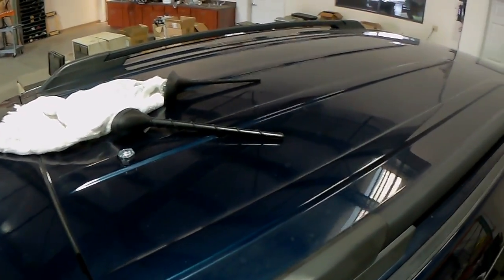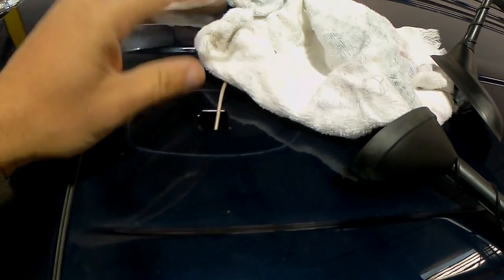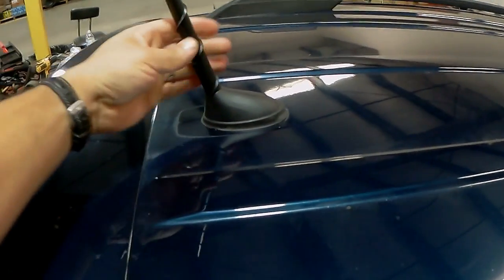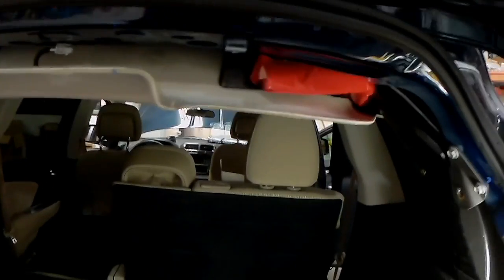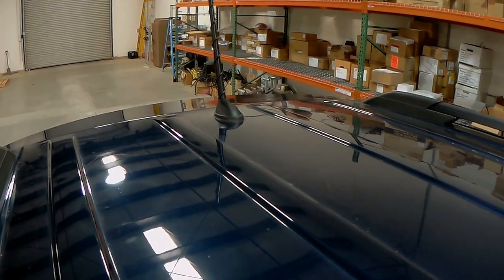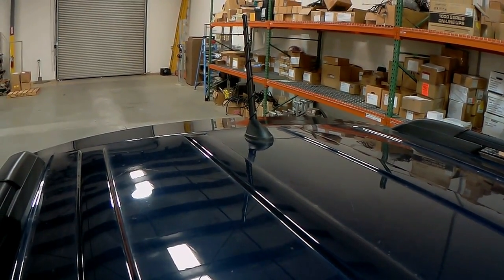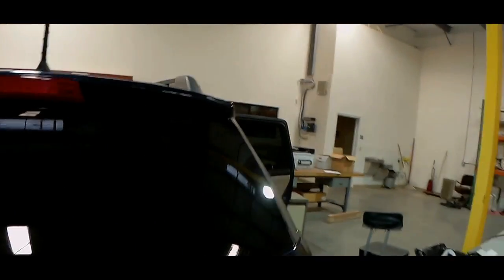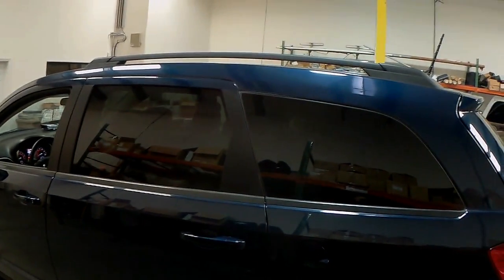Undercover Radio Blunder, Made Right. Final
Reworking a poorly executed covert mobile radio setup. The video link below has the initial setup we are about to fix.